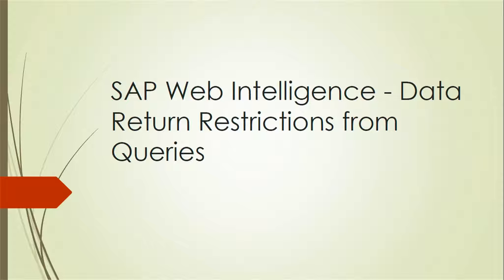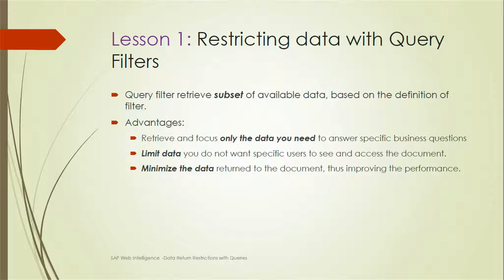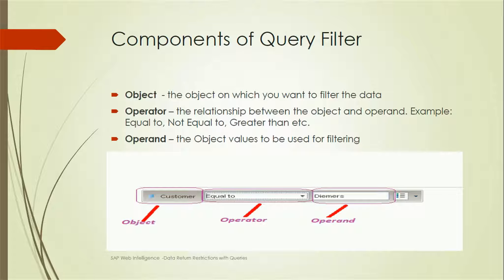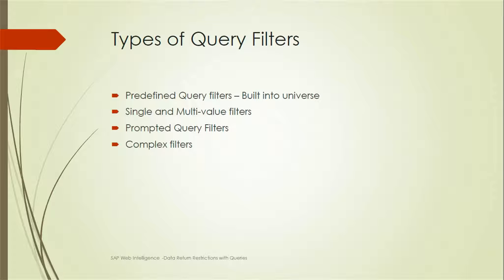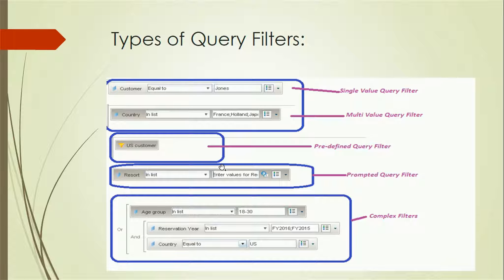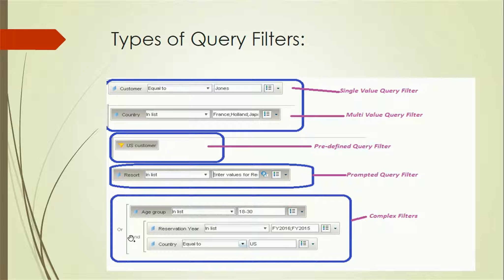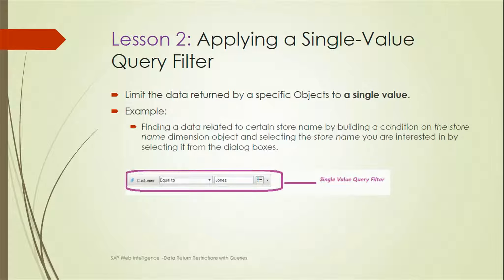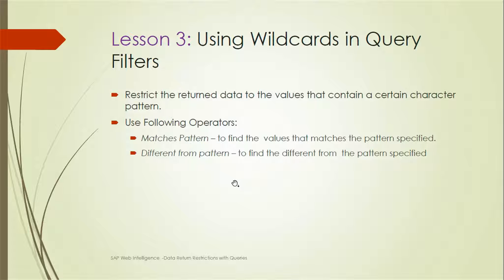SAP BO Tutorials : Unit 2 : Tutorial: Data Return Restrictions from Queries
This Video will teach you about the Data restriction from queries in SAP Business Objects WEBI tool. Query filters retrieve only the data you need to answer specific business question and limit the data and improve the performance of the query.